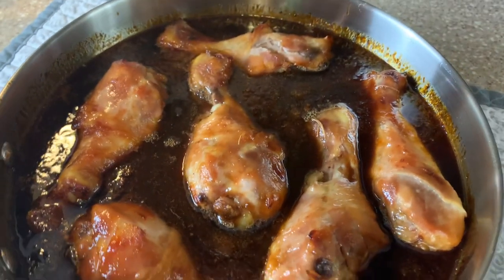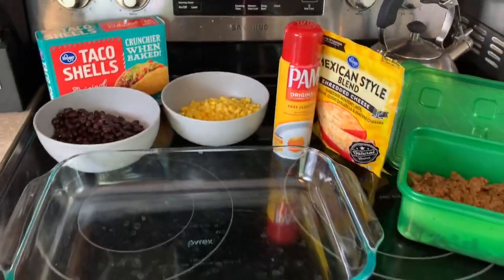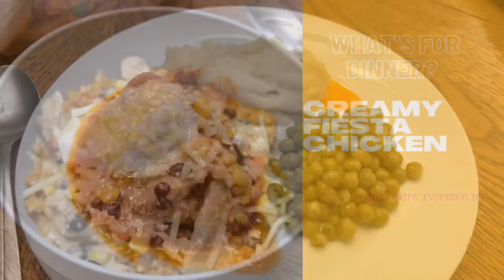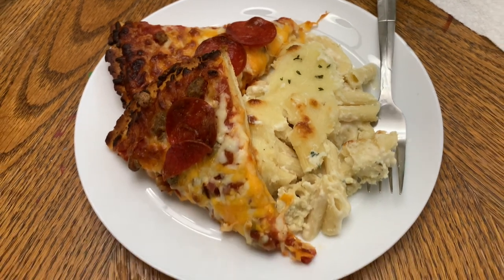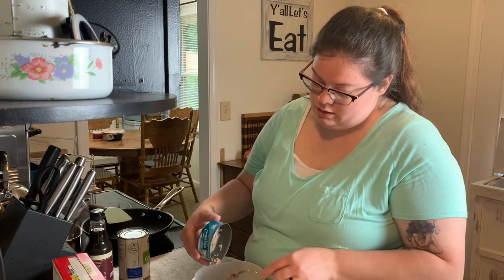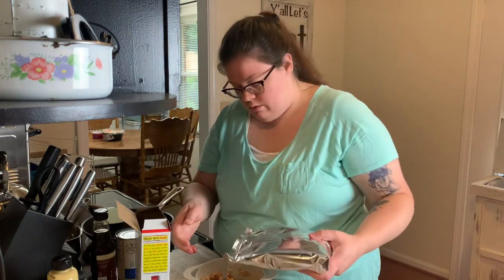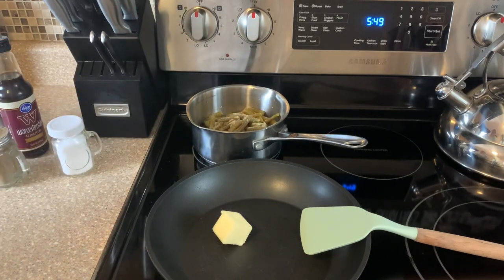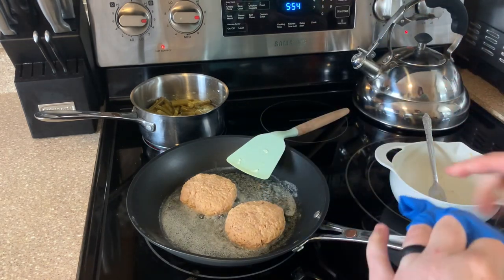What’s For Dinner || EASY WEEKNIGHT DINNERS || REALISTIC MEAL IDEAS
WHAT'S FOR DINNER || EASY WEEKNIGHT DINNERS || REALISTIC MEAL IDEAS || EASY AND DELICIOUS MEALS

southernwife_everydaylife

SuckleBusters:
Clucker Dust:

Killer Hogs

Complete Seasoning

Dutch Oven

Slow Cooker

Meat Chopper

Cutting Boards:

Thermometer (smoking/grilling)

Food Thermometer

Music 🎶
iMovie